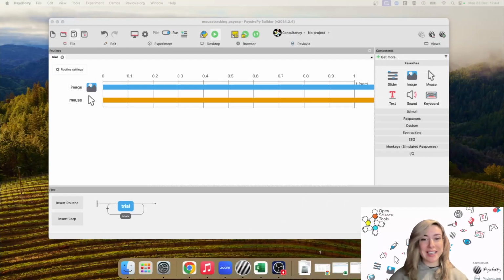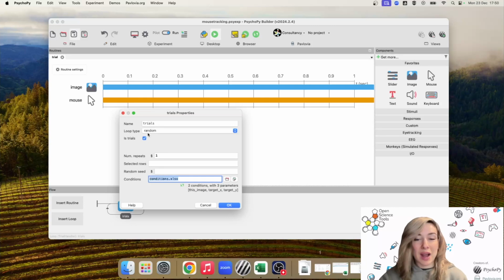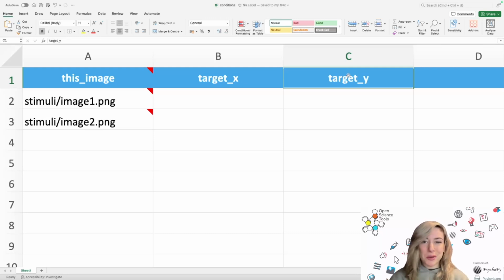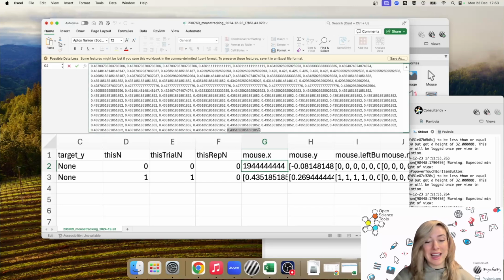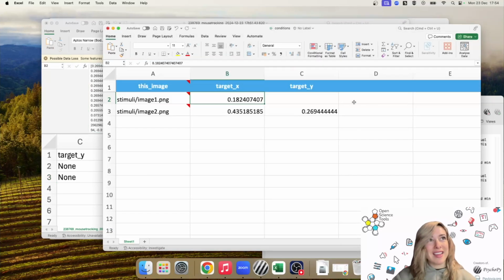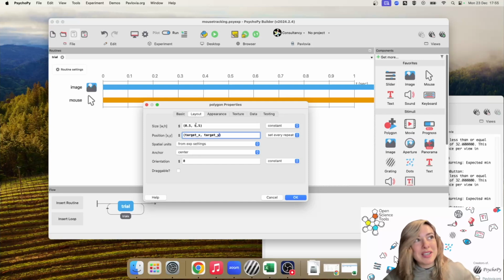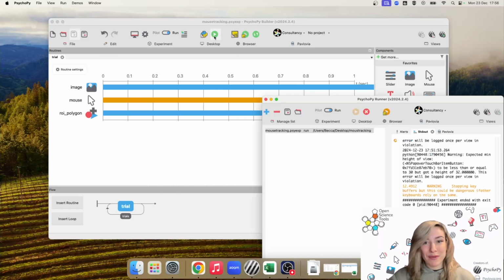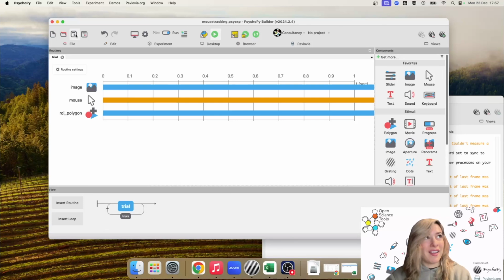PsychoPy 🖱️ Mouse Tracking: Click-to-End Region of Interest Task 🎯 with Mouse Responses ✅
In this tutorial, we’ll teach you how to create a visual search task in PsychoPy using mouse tracking 🖱️ and mouse responses ✅. You'll learn how to set up a click-to-end ⏱️ feature for a Region of Interest (ROI) 🎯, where a trial only ends when the participant clicks on a specific area (like a circular ROI around Wally!). This is the perfect task for psychology students 🧠 who want to create interactive experiments for the lab or online using Pavlovia.org 🌐.

Need a task created fast? We offer consultancy services 💼 and can quickly build custom behavioral tasks to fit your needs.